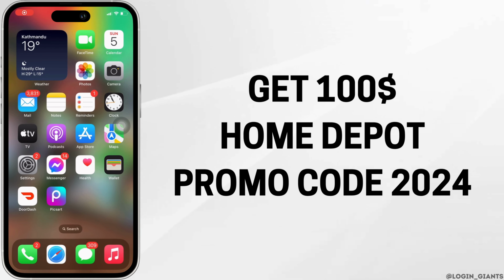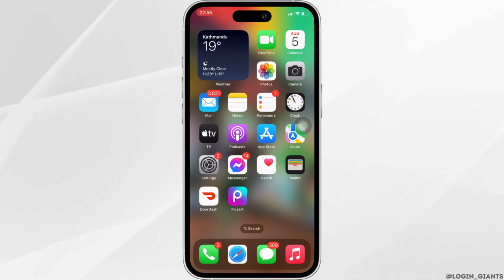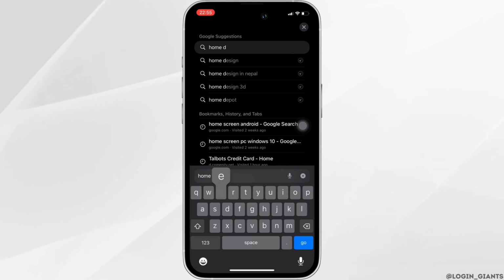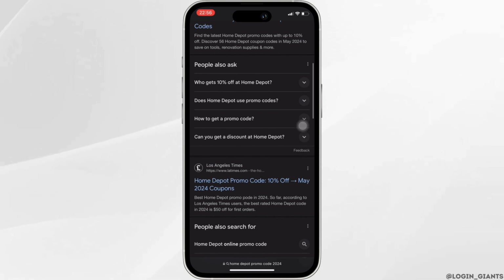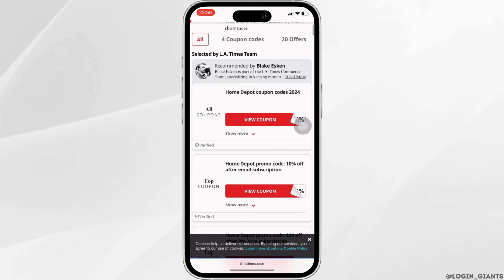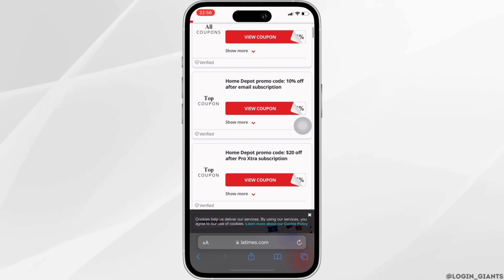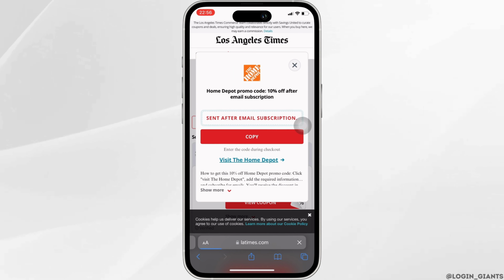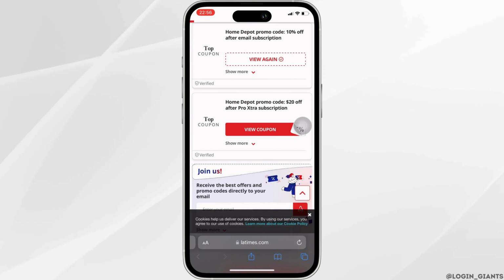$100 Home Depot Promo Code 2024 | Home Depot Coupon Code (WORKING)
Looking for savings on your next purchase at Home Depot? You're in luck! Get ready to enjoy discounts with this $100 Home Depot promo code for 2024. Whether you're planning a DIY project, home renovation, or simply need to stock up on supplies, this coupon code will help you save on your Home Depot purchases.

In this offer:
0:00 - Introduction
0:05 - $100 Home Depot Promo Code 2024 | Home Depot Coupon Code (WORKING)

Make the most of your shopping experience at Home Depot by applying this $100 promo code during checkout. From tools and appliances to furniture and decor, Home Depot offers a wide range of products to meet your home improvement needs. Simply use the provided coupon code at the time of purchase to redeem your discount and enjoy savings on your order.

Don't miss out on this opportunity to save on your Home Depot purchases in 2024. Grab your $100 promo code now and start shopping!